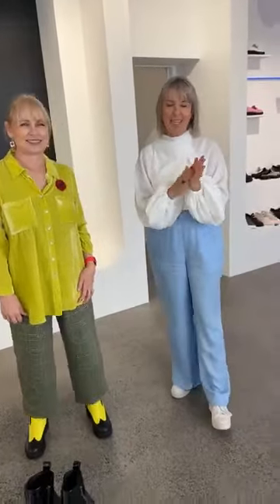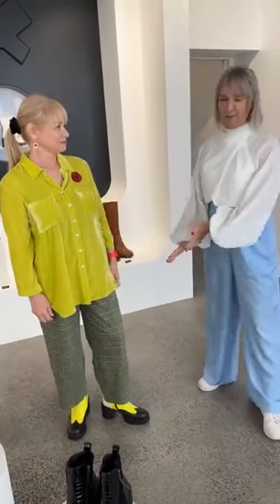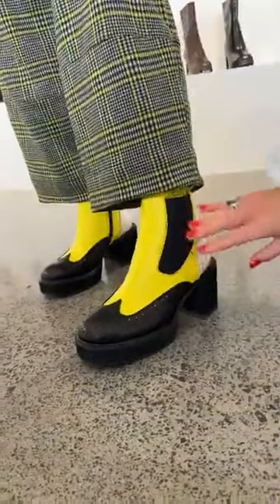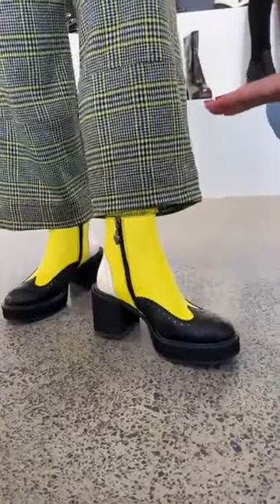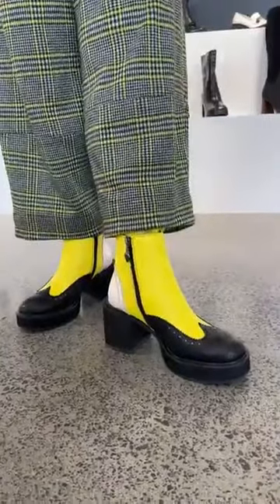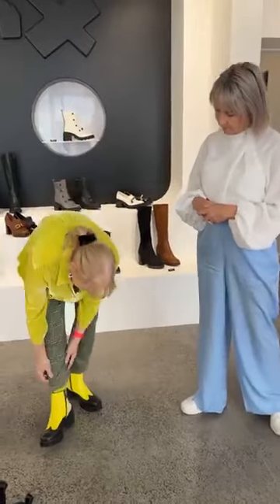Joined with Jane!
Happy Monday Minxie Ladies!
Today we are joined with a lovely Minxie Lady Jane, we were OBSESSED seeing her in our Elsie Fluros 😲💗
A reminder we will be closed tomorrow (Anzac Day) and back open on Wednesday